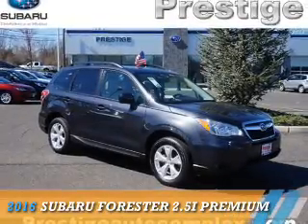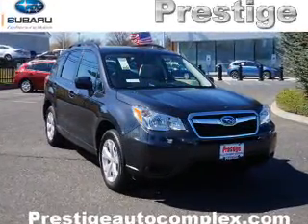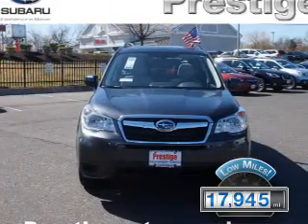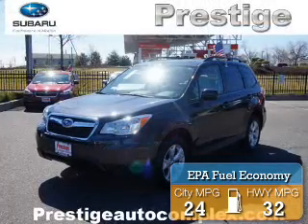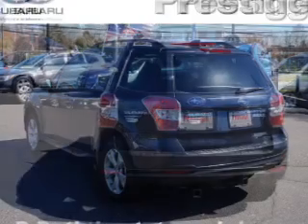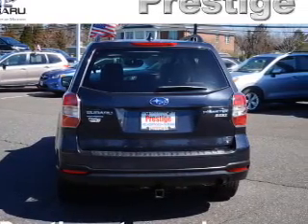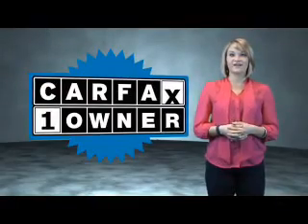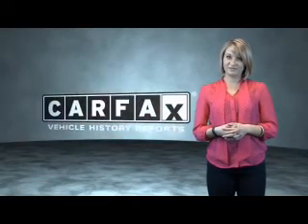2016 Subaru Forester 43371 - Turnersville NJ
Phone:
Year: 2016
Make: Subaru
Model: Forester
Trim: 2.5i Premium
Engine: 2.5 liter 4 Cylindercylinder AWD
Transmission: Automatic
Color: Dk. Gray
Mileage: 17945
Address:
VIN:JF2SJADC1GH543371